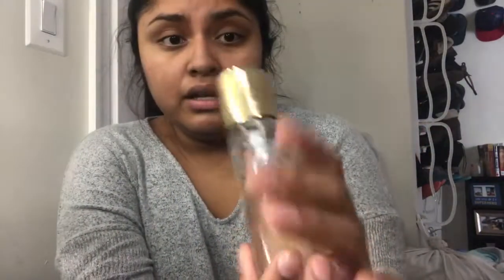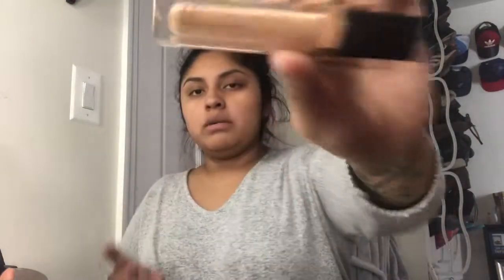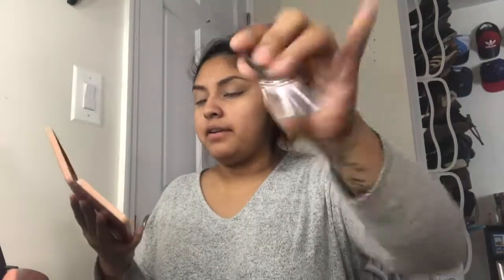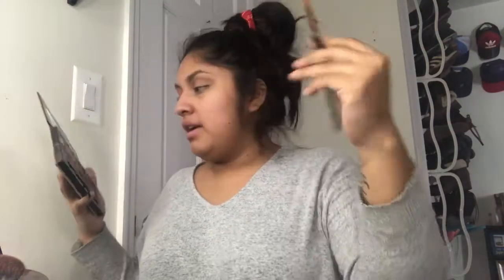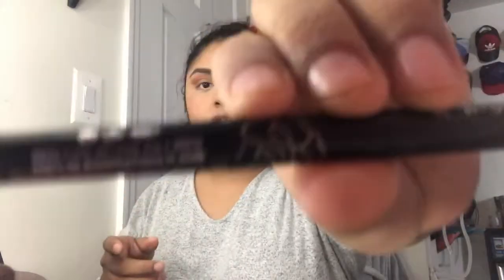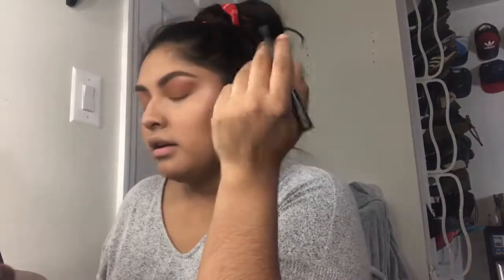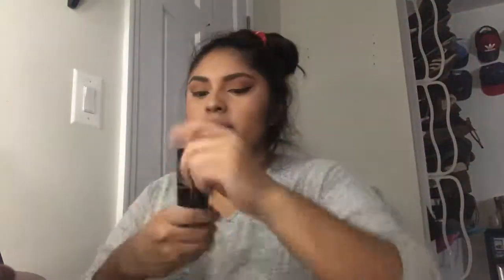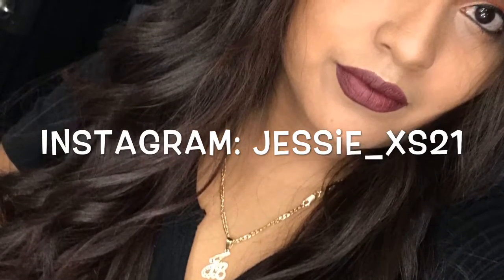Makeup Tutorial Episode 2